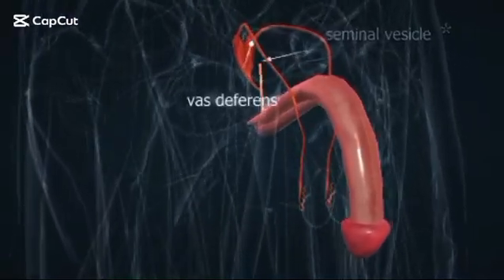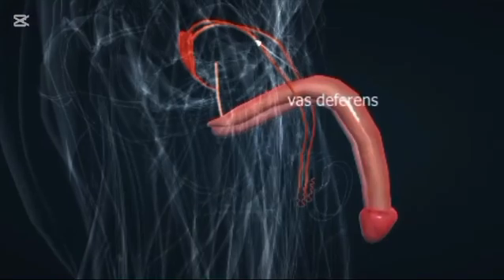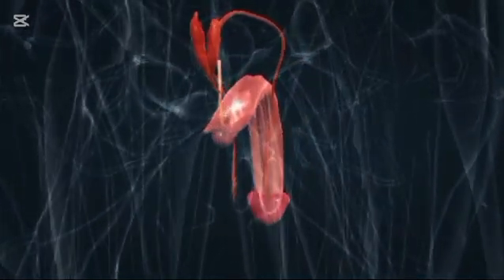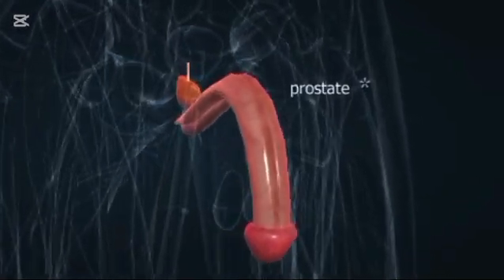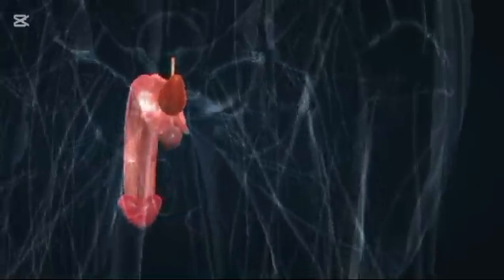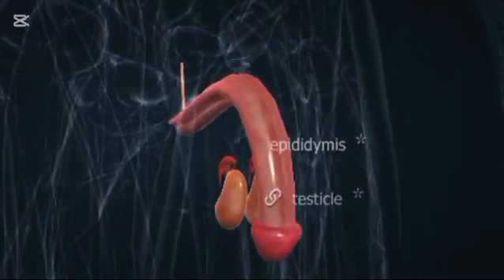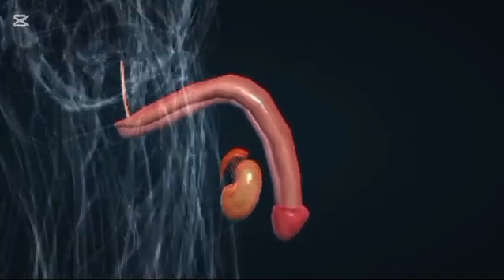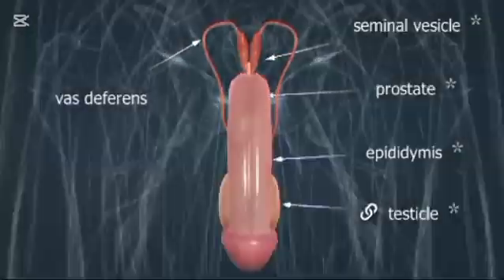Male Reproductive System Functions Explained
Dive into the fascinating world of human biology as we explore the functions of the male reproductive system! This educational video breaks down the roles of key components like:

Testicles: The powerhouse of sperm production and testosterone secretion.
Epididymis: Where sperm mature and are stored until needed.
Seminal Vesicles: Producers of nutrient-rich fluid to nourish sperm.
Prostate Gland: The provider of protective, alkaline fluid for sperm survival.
Through detailed animations and clear explanations, you'll gain insights into how these organs work together to support reproduction. Perfect for students, educators, or anyone curious about human anatomy.

🎥 Watch now to enhance your understanding of the male reproductive system!